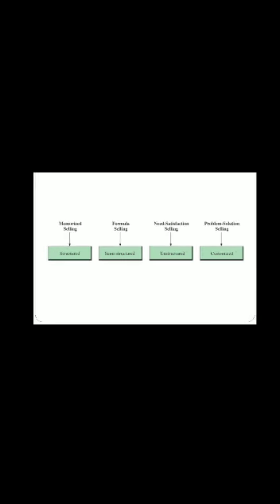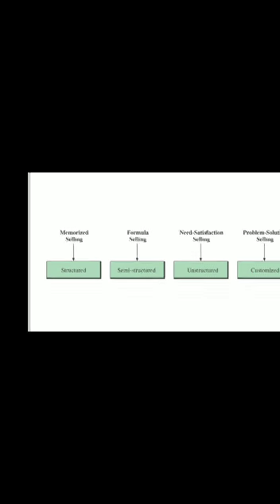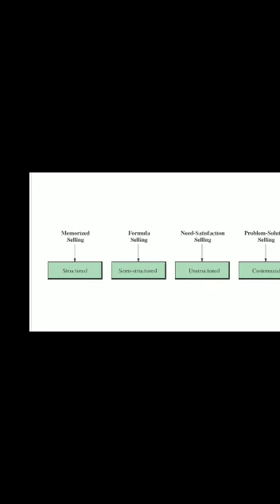Video lecture on sale